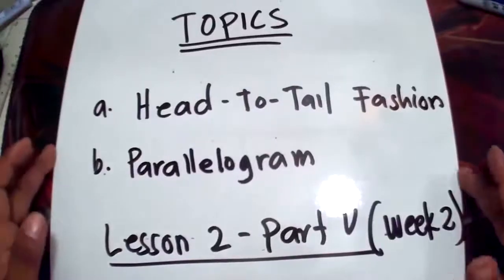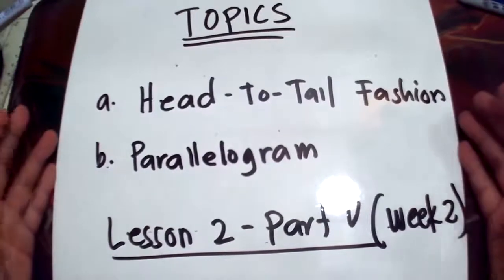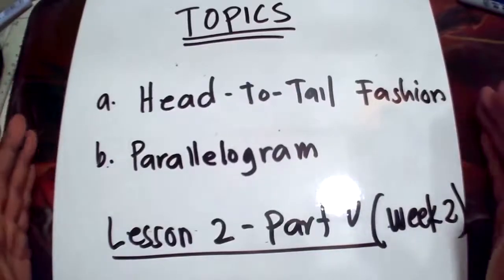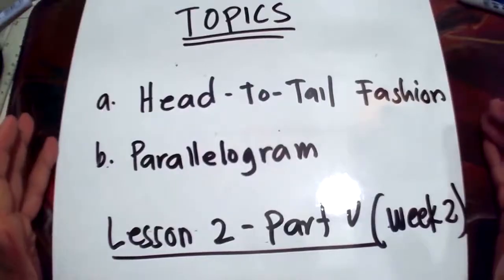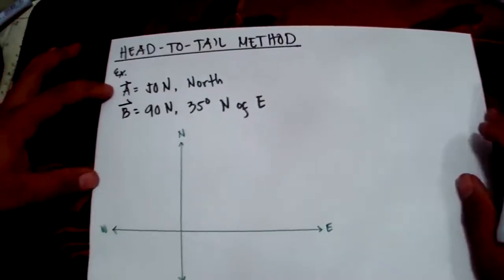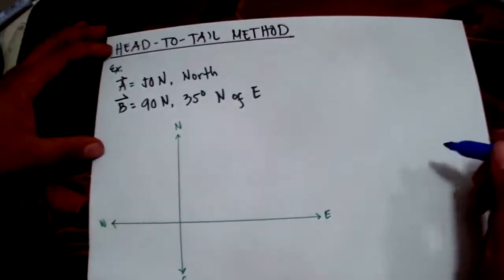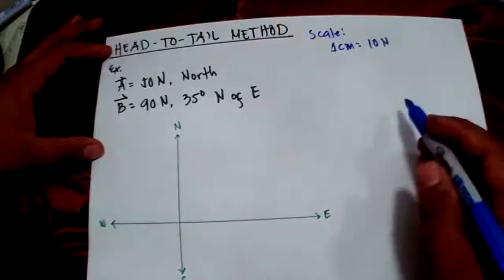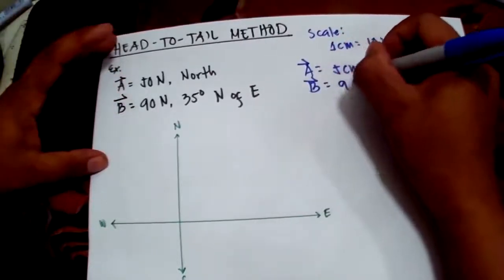Analytical Method of Vector 1.1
Supplemental video for SHS